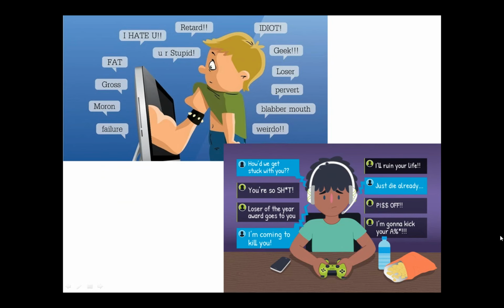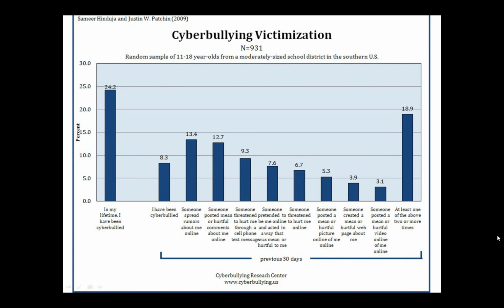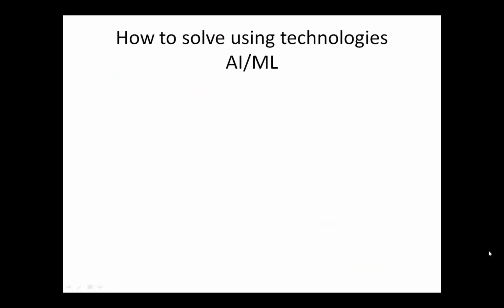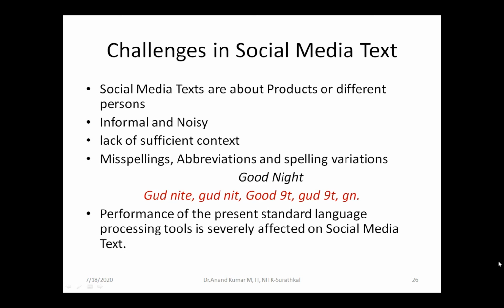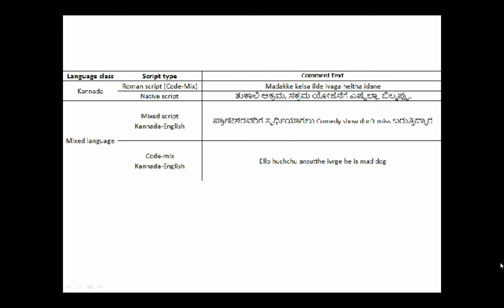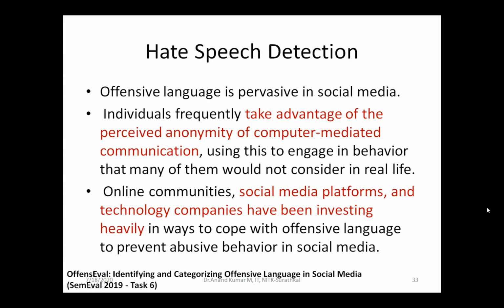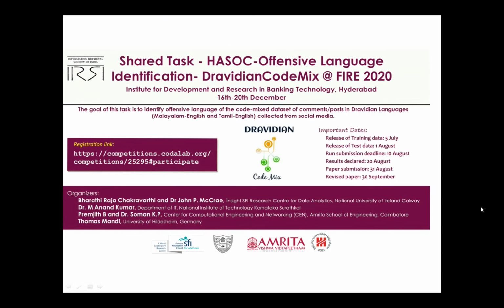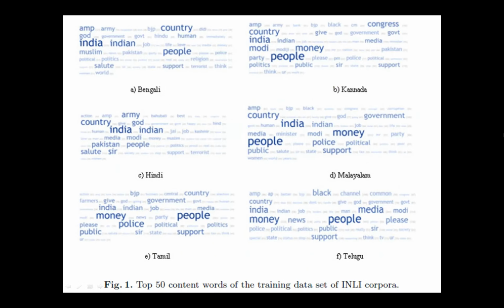15-22 Jul| NIT-K |Cyber Bullying and Text Forensics |Dr. Anand Kumar M, NITK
15-22 Jul| NIT-K |Cyber Bullying and Text Forensics |Dr. Anand Kumar M, NITK